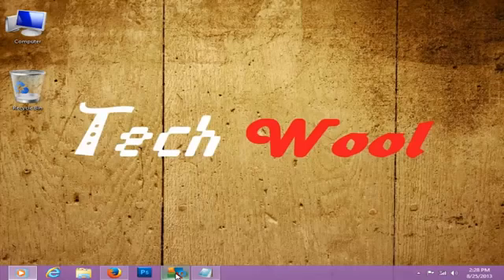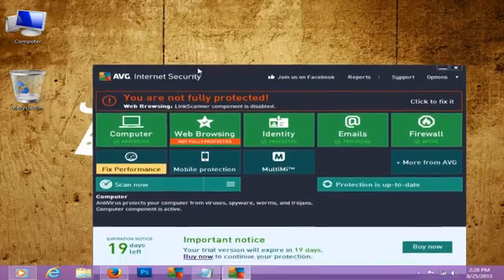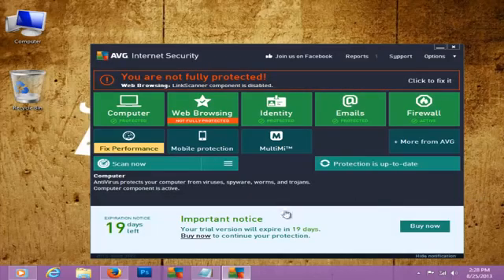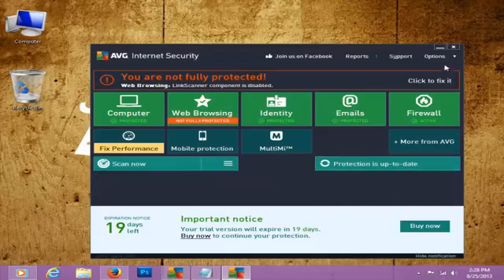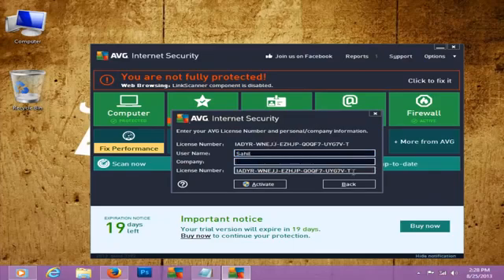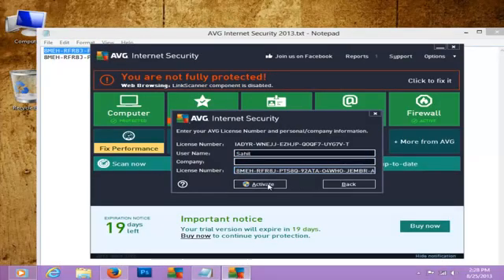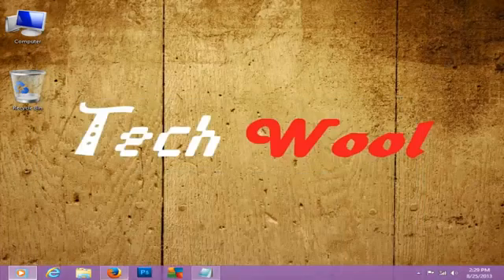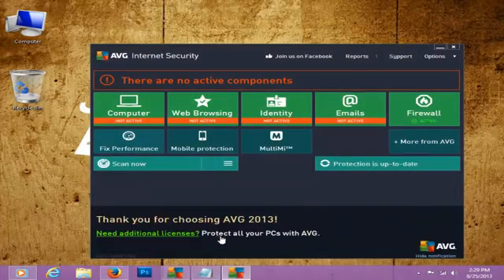AVG Internet Security 2013 & 2014 Serial Key Till 2025 New Updated) 100% Working (HD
I have a keygen and crack available for download. Both are currently fully working and give the same result. Below is a description of avg, also I do have full instructions that areincluded with the crack download (keygen should be self explanatory).
AVG PC TuneUp 2013 is an extremely powerful system maintenance and optimisation tool which will help you clean your system, fix problems, improve stability, extend battery life, free up hard drive space, and generally keep your PC running at peak performance. As soon as it's installed, for instance, PC TuneUp's Live Optimization technology will automatically begin monitoring your system, intelligently prioritising running programs to make everything run more smoothly.

Would you like your PC to boot faster, for instance? Other cleanup tools generally just display your Windows Startup programs and leave you to decide what to remove. But PC TuneUp provides expert advice on exactly what to do: you don't need any technical knowledge at all.

avg tuneup 2013 license key
avg tuneup 2011
avg tuneup product key 2013
tuneup discount
tuneup media
product key for avg tuneup 2013
avg tuneup review
what is avg tuneup
avg tune up 2012
pc tuneup free
avg tune up
avg tuneup 2013 serial keys
tuneup companion
tuneup activation code
avg tuneup registration code
free product key for avg tuneup 2013
avg tuneup key 2013
windows license key
tuneup 2013 download
tuneup 2013 key
tuneup review
pc tuneup 2013 serial
avg 2011 tuneup
download tuneup 2013
avg trial
free windows product key
avg tuneup 2013 free
avg licence
tuneup full version free
what is my windows product key
free tuneup for computer
free tuneup
avg 1 click product key